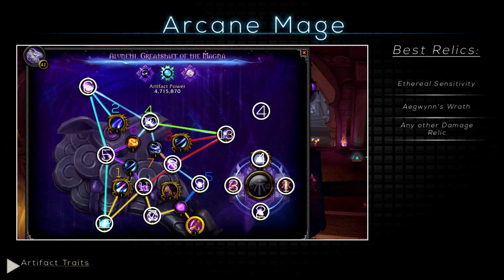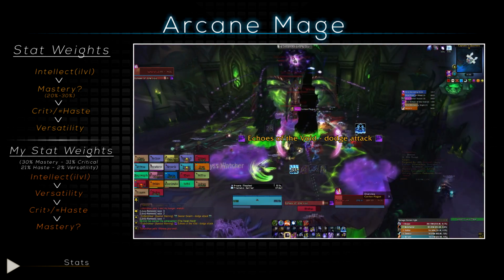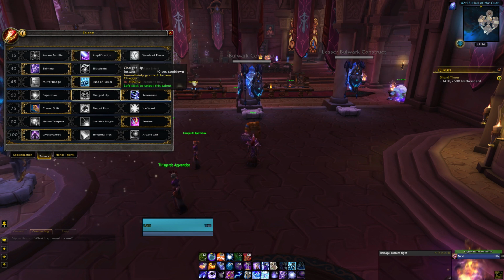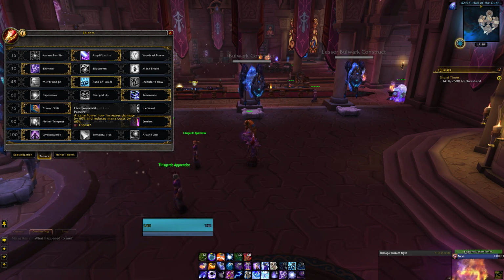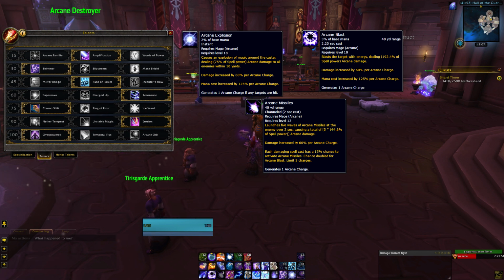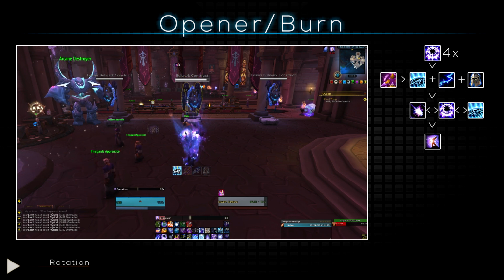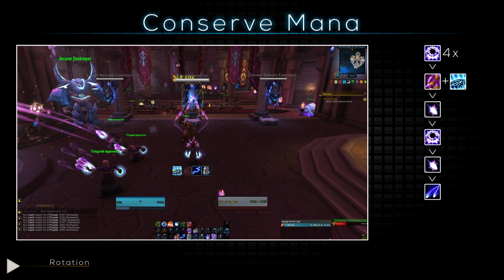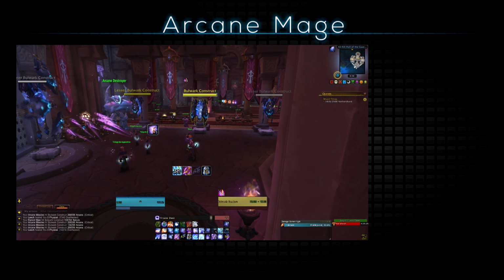Legion - Arcane Mage - Full DPS Guide 7.2/7.2.5* [Basics]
Here's the Arcane Mage guide, made in mind with 7.2.5 update, Arcade is quite tricky to explain since there's a lot of moving parts, especially due to your mana but I hope it was clear enough. Enjoy!
Timers:
Artifact Traits -0:27
Stats - 0:37
Talents - 4:51
Rotation - 13:50